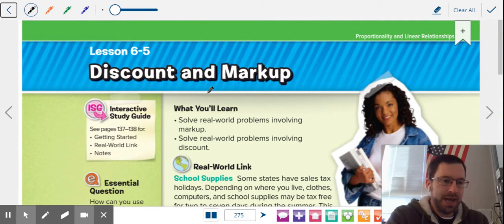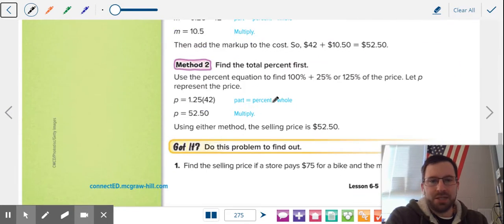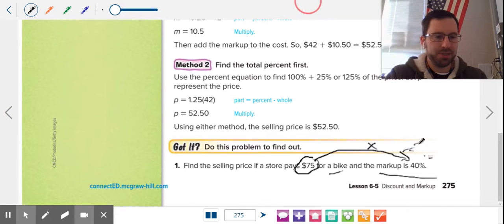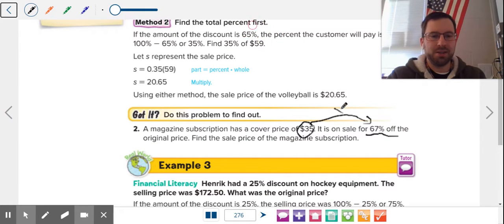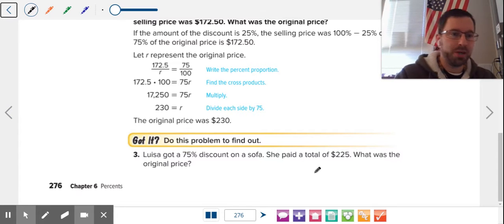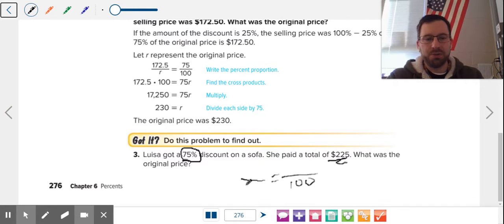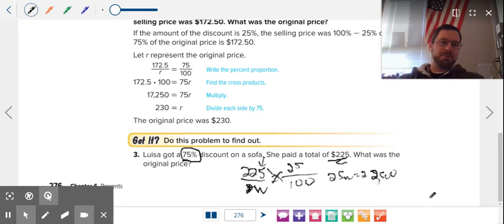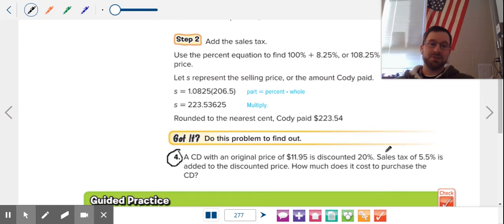PA 7.5a Discount and Markup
Discount and Markup